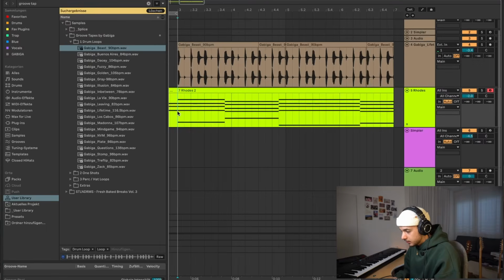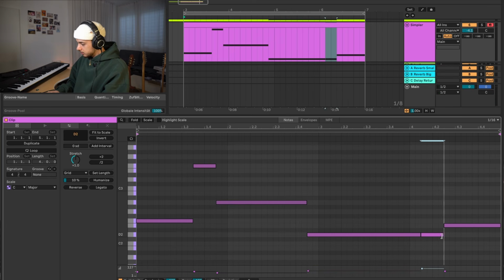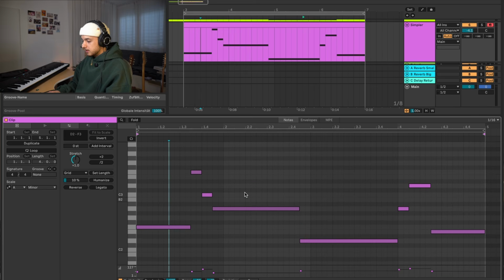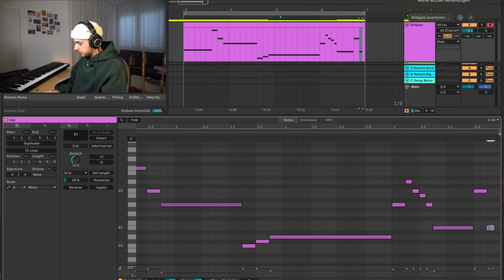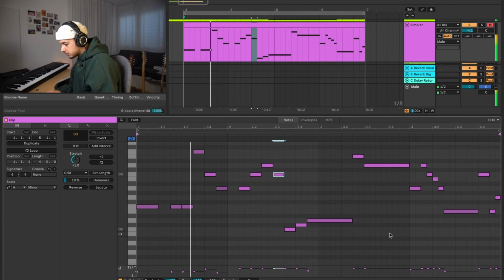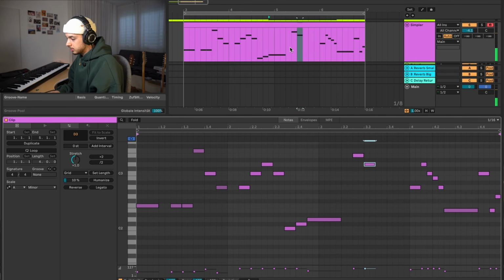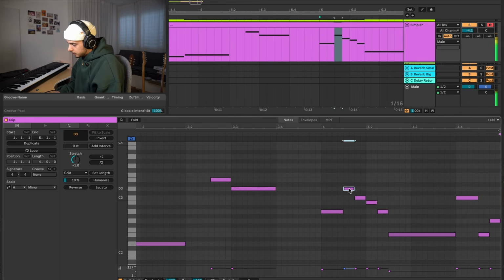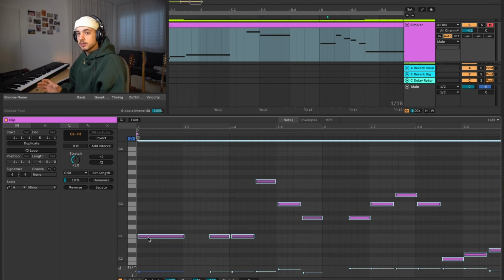If Your Basslines Suck. Please Watch this Video...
00:00 Intro
00:31 Function of the Bass
01:41 Drums & Progression
02:24 1. Adding Octaves
03:29 Adding 5ths
04:16 1 note to the next one
06:31 Adding Melodies
08:00 Adding Rhythm
09:30 Bonus Tip
12:39 Outro